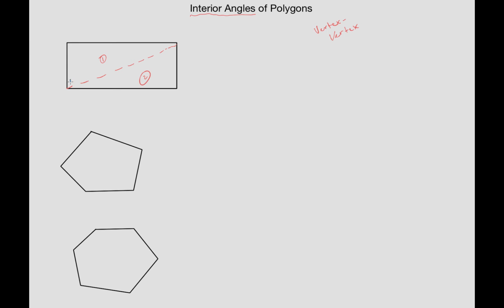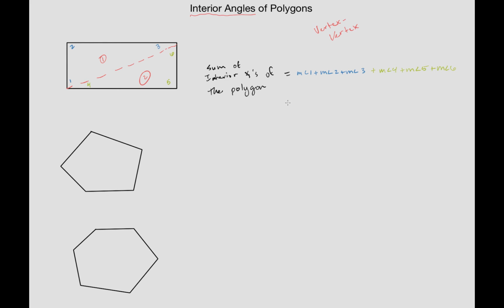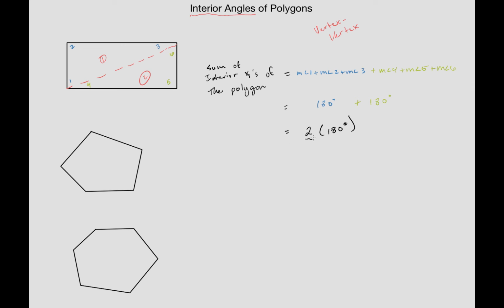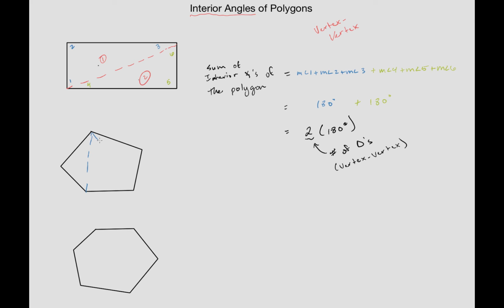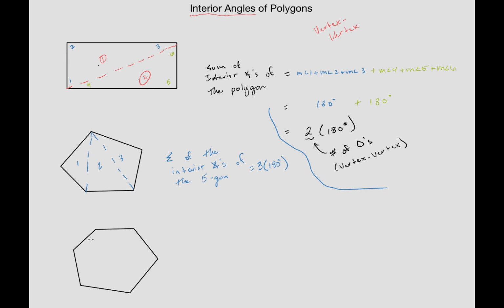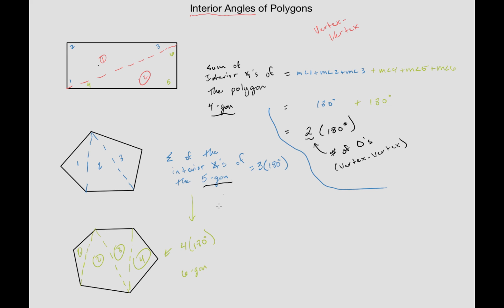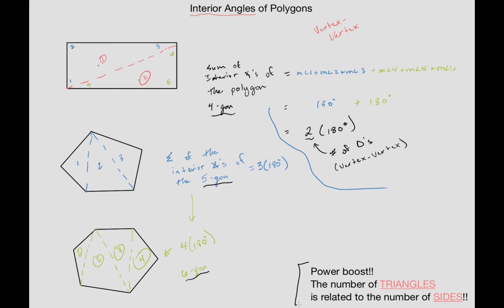Interior Angles of Polygons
How to figure out what the interior angles of a polygon add up to and why.